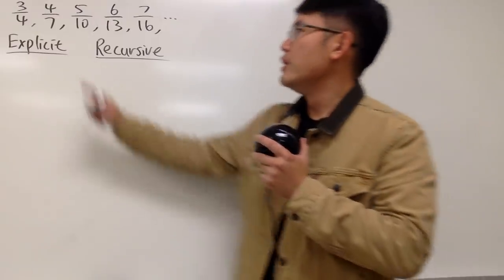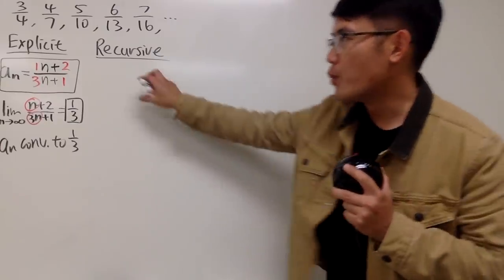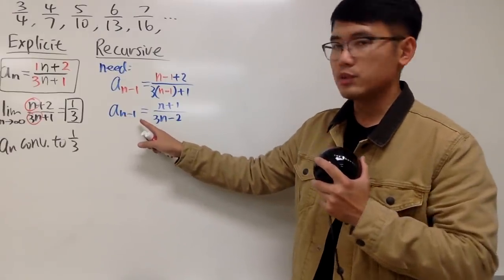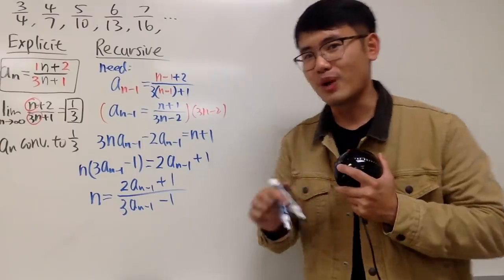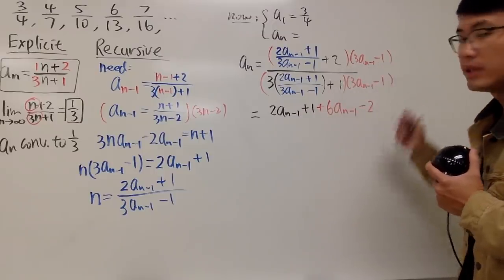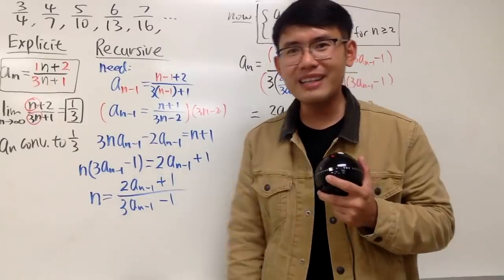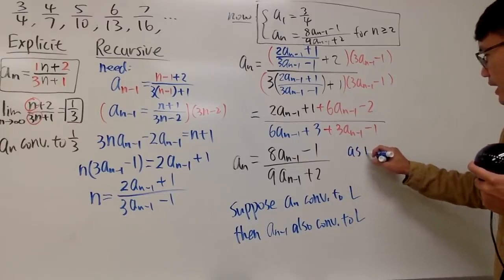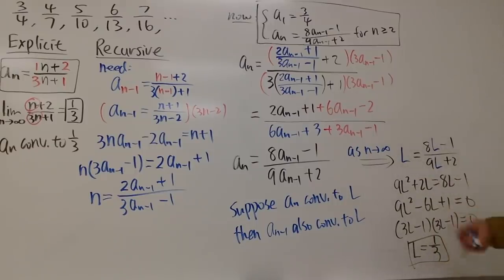finding a recursive formula and its limit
How to find the limit from the explicit and also the recursive formula? The approach is very different!!